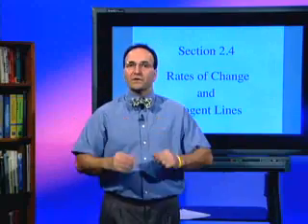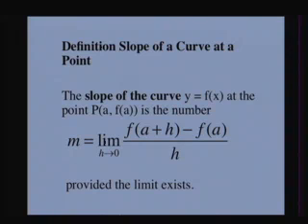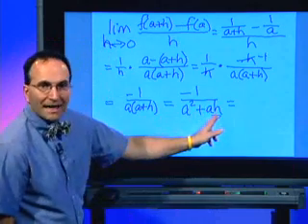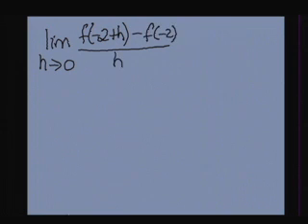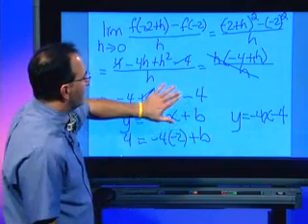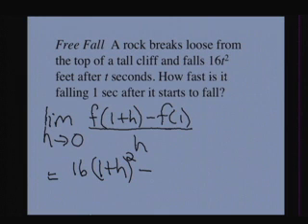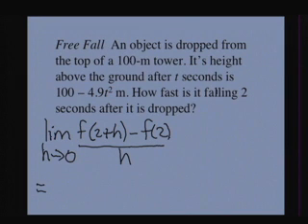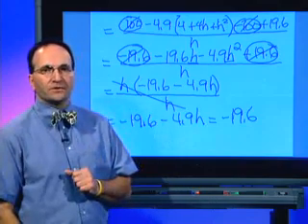Calc 2.4 Rates of Change and Tangent Lines